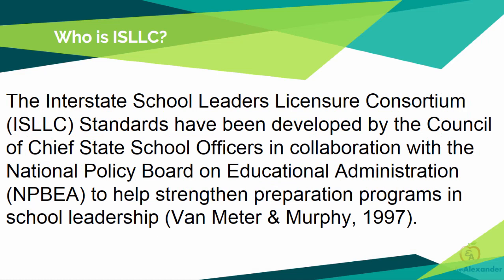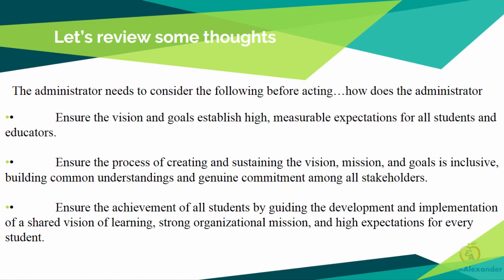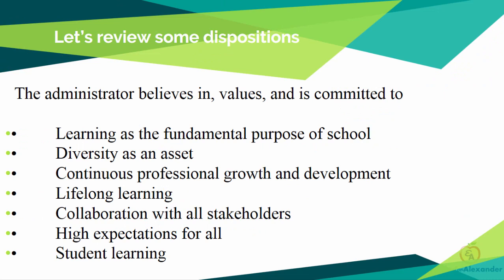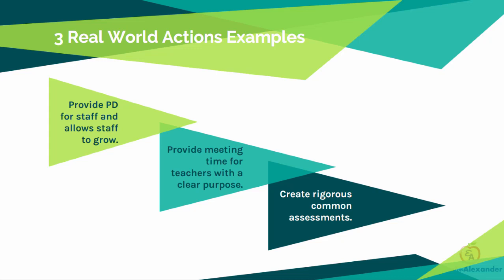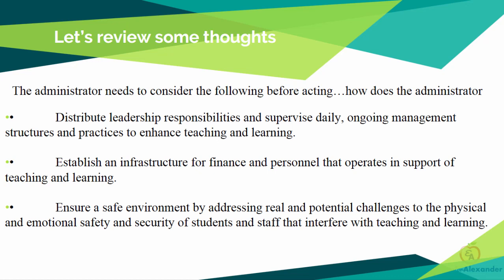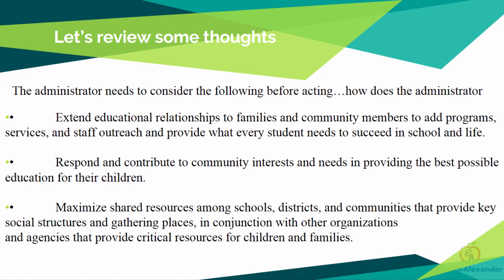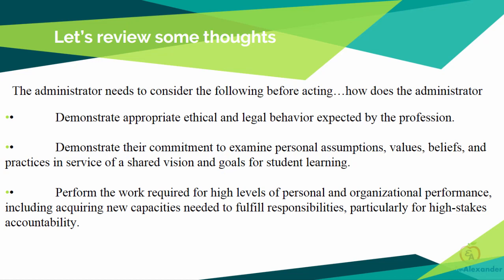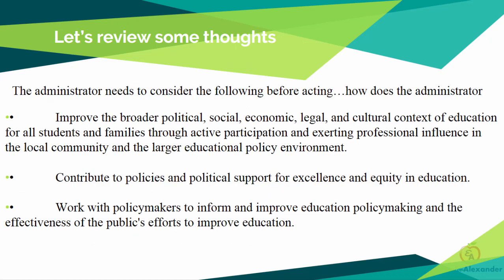Successful School Leadership Through the ISLLC Standards with Desiree Alexander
This webinar deals with evaluating the ISLLC Standards to relate them to being a leader in real life.  Presented and hosted by Desiree Alexander, aka Educator Alexander.